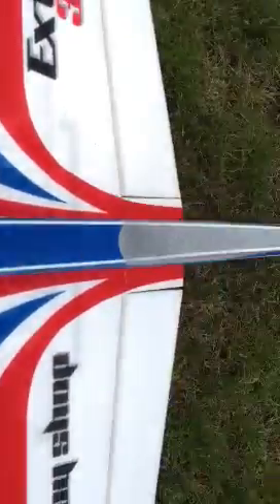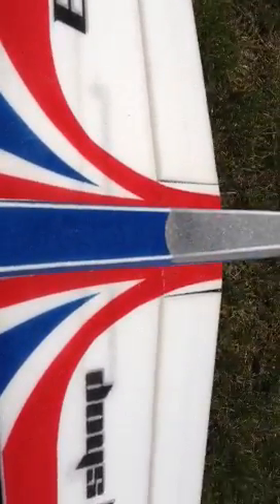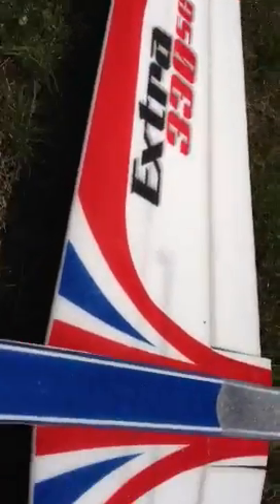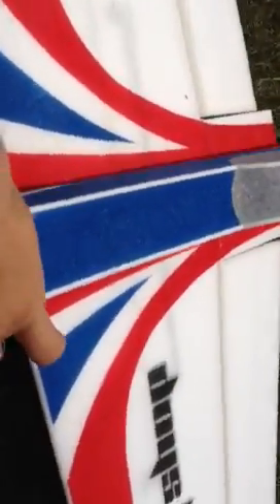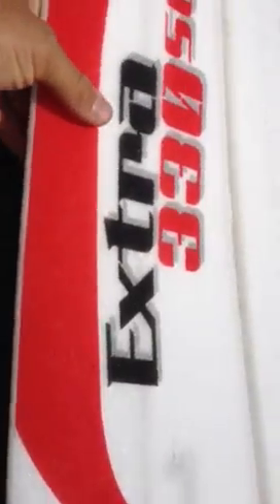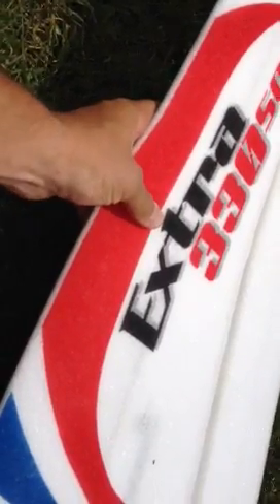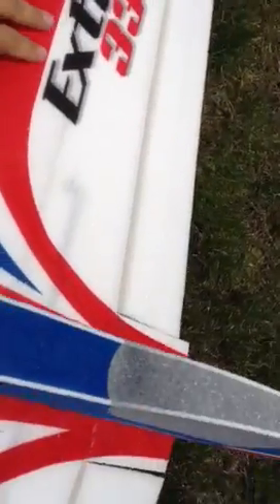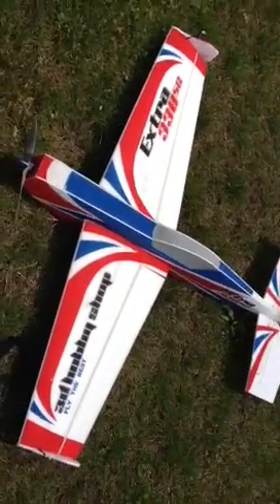EPP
Found the problem!